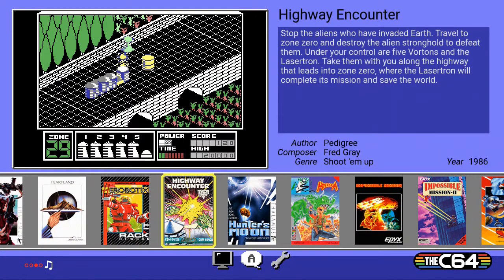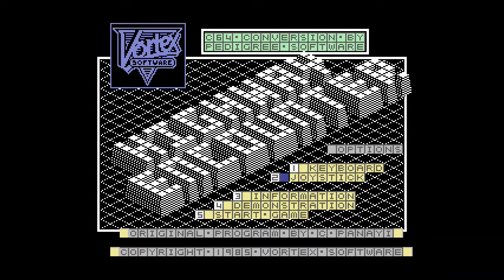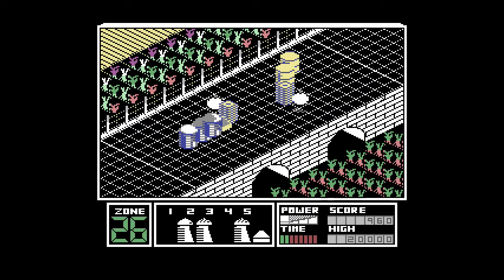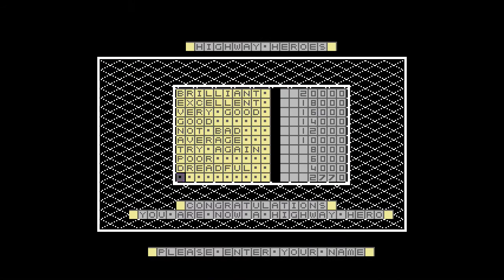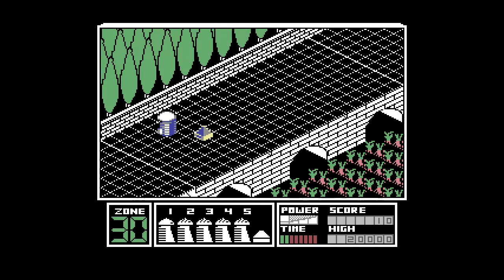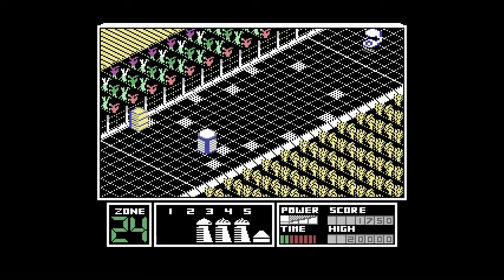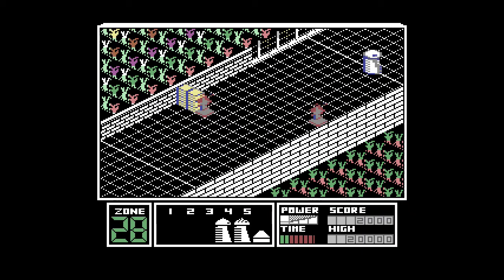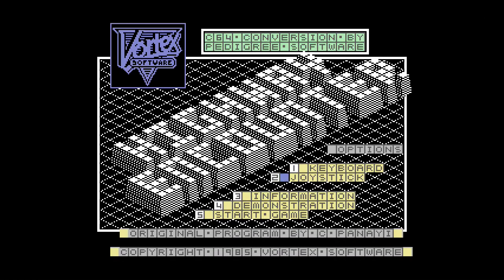The C64 MINI Games - Highway Encounter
I play Highway Encounter on my C64 mini, more of a puzzler than a shooter.